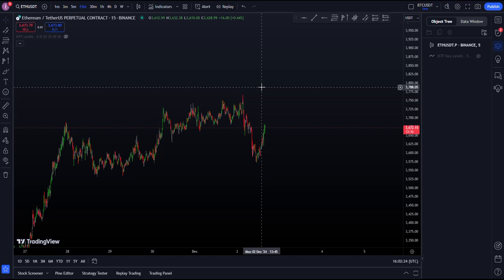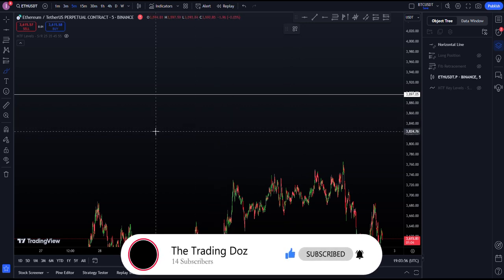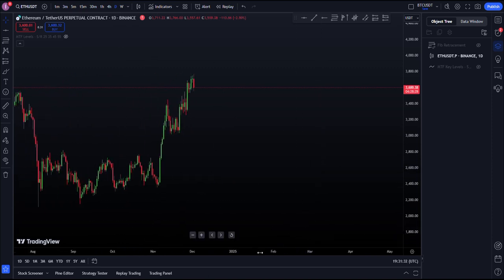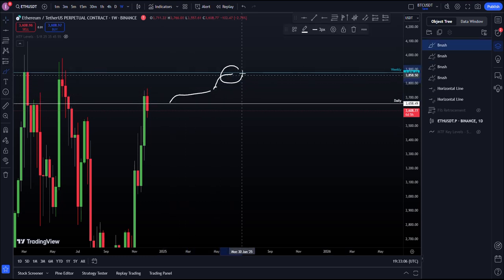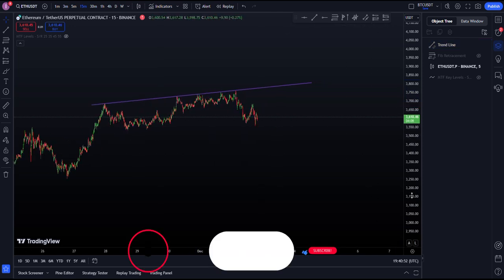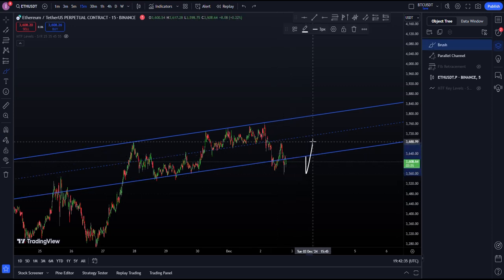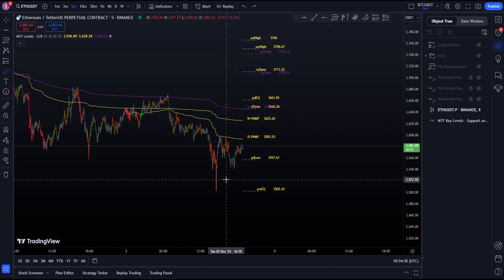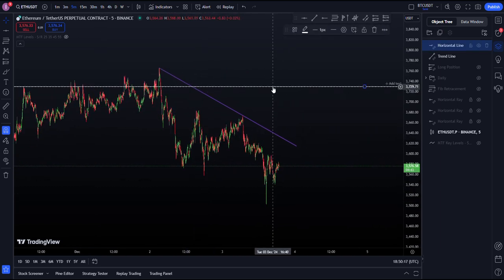TRADING SIMPLIFIED - Support & Resistance - EP2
The second episode of my new series, Trading Simplified where I go through different trading techniques and healthy practices to carry out to grow your trading ability.